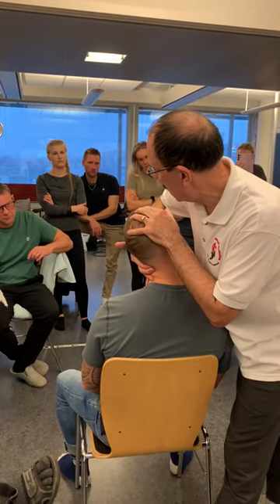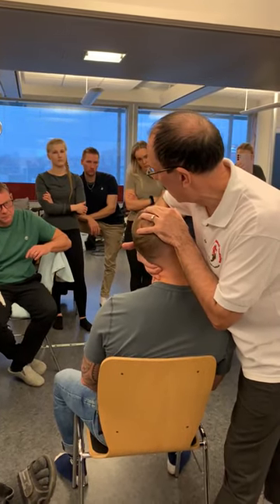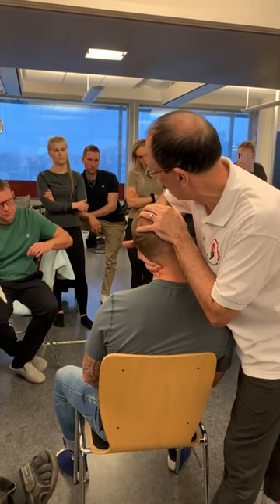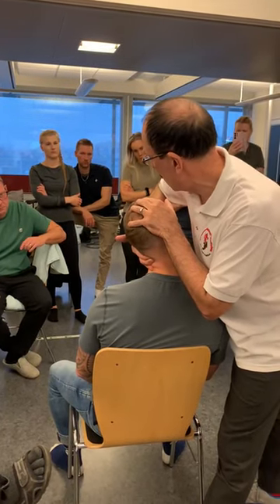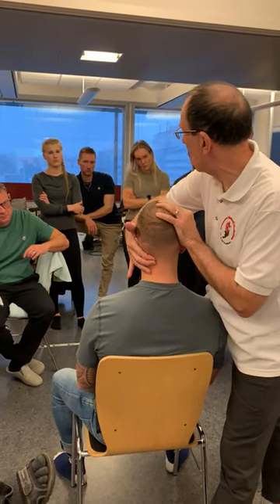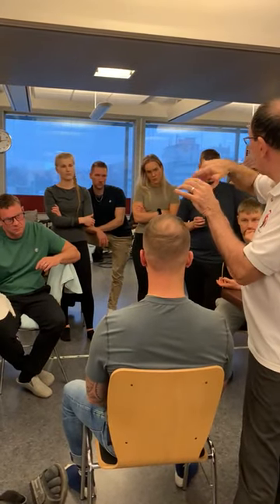Cervical manipulation seated 2023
Seated manipulation of the cervical spine  is a technique that can be used to manage pain in the upper limb, in the head or in the thoracic region of the spine. The effectiveness and the efficiency of the manipulation techniques for manage pain have been analyzed in the last two decades. Findings suggest that manipulation and mobilisation present similar results for every outcome at immediate/short/intermediate-term follow-up. Multiple cervical manipulation sessions may provide better pain relief and functional improvement than certain medications at immediate/intermediate/long-term follow-up.

Prescreening and assessment of the patient must always be carried out prior to the use of manipulation of any joint but especially the cervical spine. Recently the IFOMPT (International Federation of Orthopaedic Manipulative Physical Therapists) developed the Cervical Framework, based upon the best contemporary evidence and expert opinion to assist clinicians during their clinical reasoning process when considering presentations involving the head and neck. This is necessary to avoid adverse neurological and orthopedic events.

When examination using translation reveals non-motion C6/C7 facet joint right. The Op can use an HVLA to restore physiologic range of motion to the C6/C7 joint right, so that the appropriate range of motion is restored.

Integrated Manual Medicine deliver Professional Development Courses for Manual Therapists Founded by David Lintonbon and Emily Ho, who are based in both Brockley & Marylebone. Between them they have a combined clinical experience of over 35 years and of over 20 years teaching on both undergraduate and post graduate courses for health and medical professionals. Both have worked in a variety of clinical settings and bring a huge depth of experience and knowledge to their cpd courses.

Video's are for medical  professionals only!!